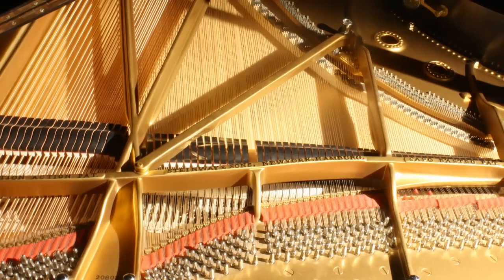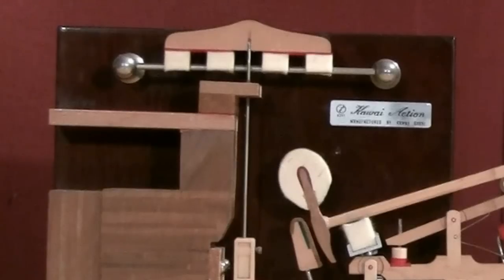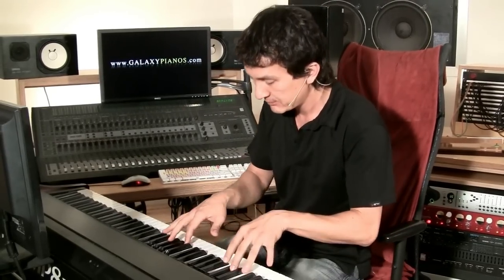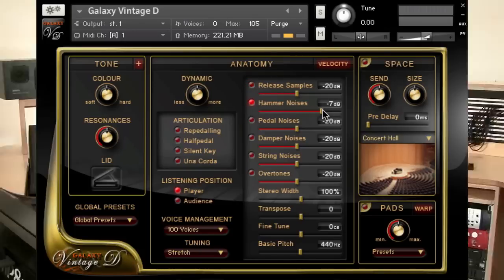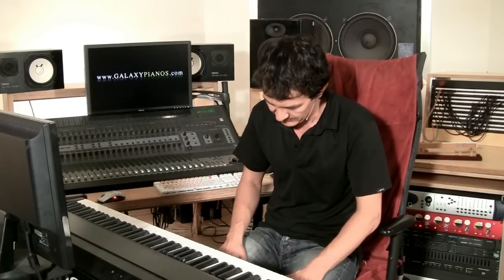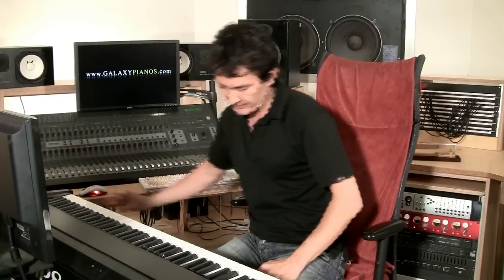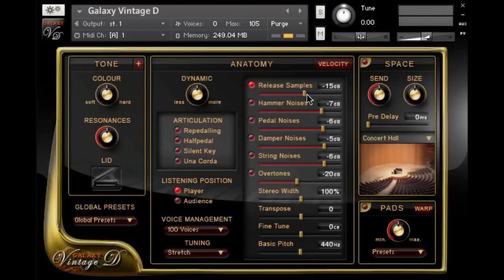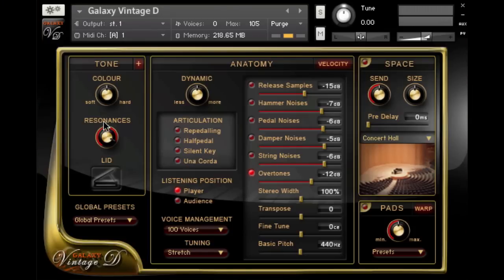Galaxy Pianos Tutorial 'NOISES'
All about the typical piano 'noises' that are part of the piano sound, their origin and how they are recreated by Galaxy Pianos.